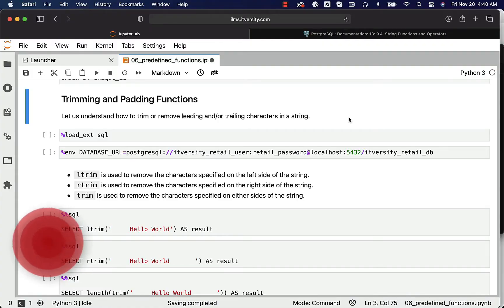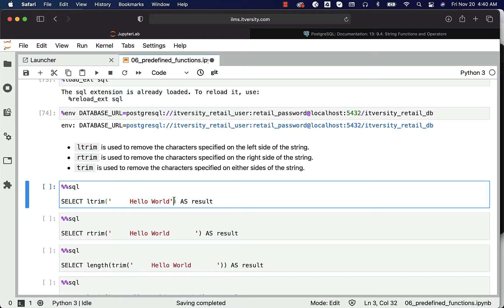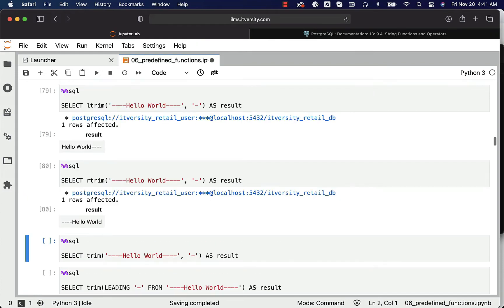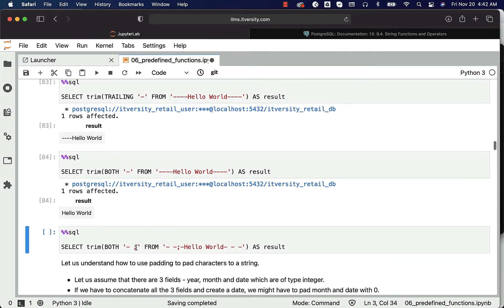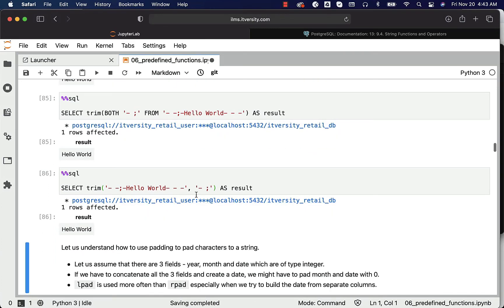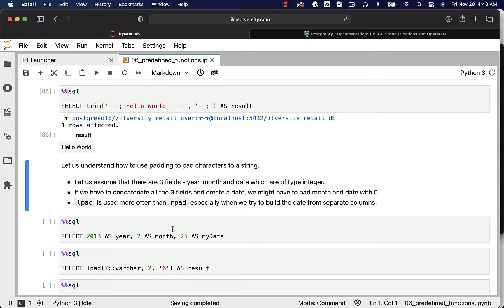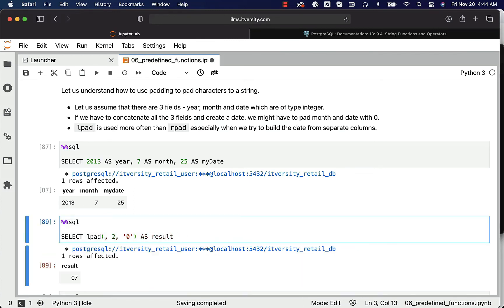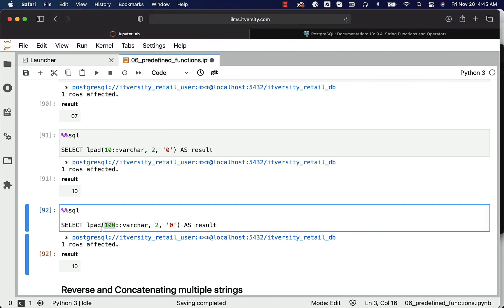Database Essentials - Predefined Functions - Trimming and Padding Functions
Let us understand on how to trim or remove leading and lagging characters in a string

More top rated DataEngineering Courses from itversity 👇🏻